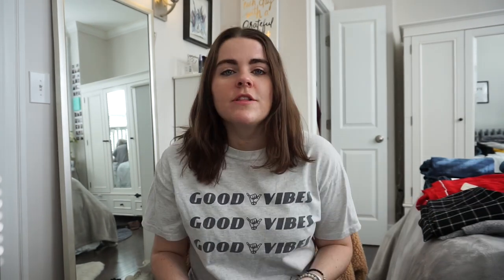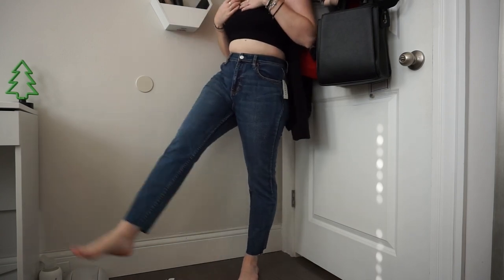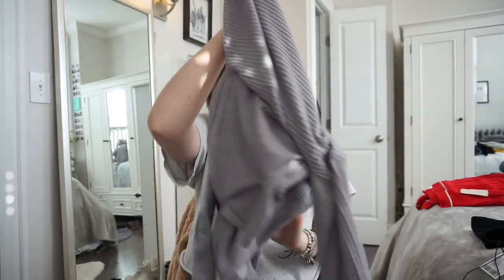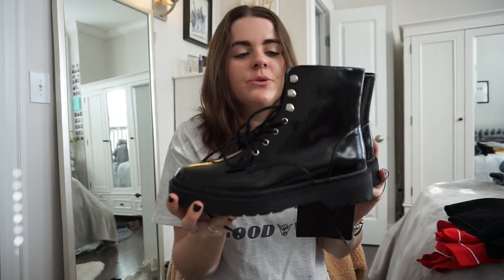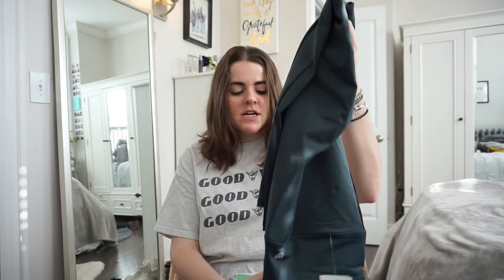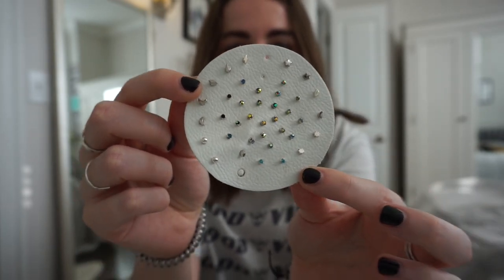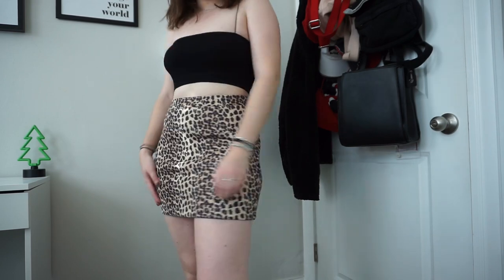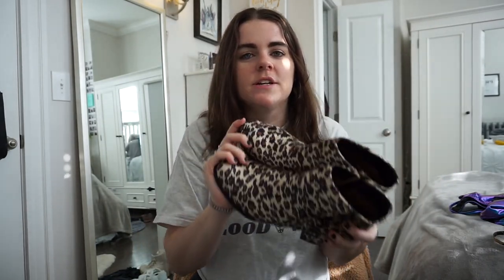TRY-ON HAUL | black friday, party clothes, & a lot more!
this try-on haul is collective from the past couple of months plus a bunch of stuff i got on black friday!! stores include brandy melville, free people, nasty gal, urban outfitters, frankie phoenix, pacsun, forever 21 and more!